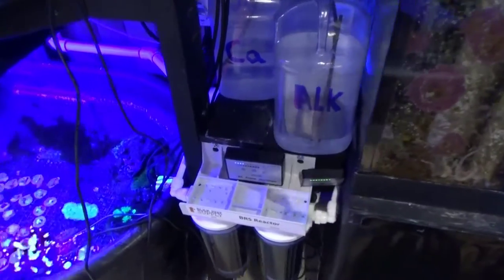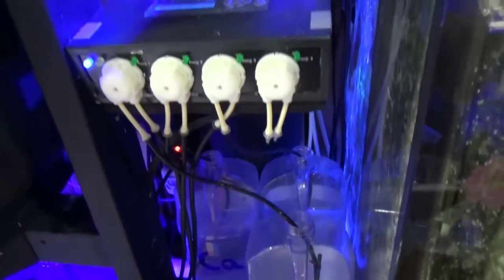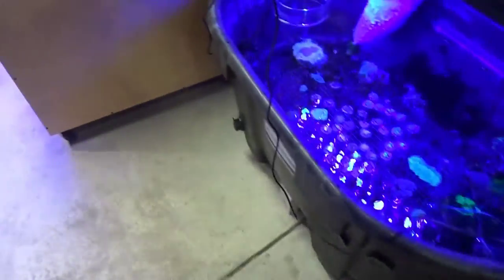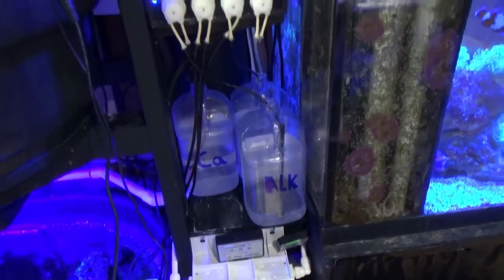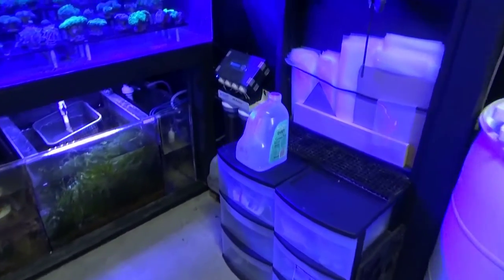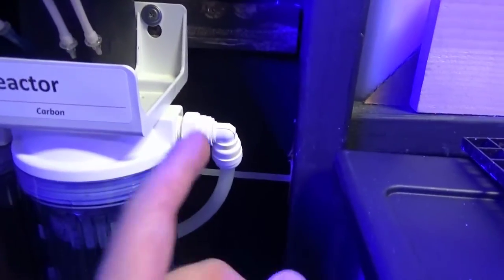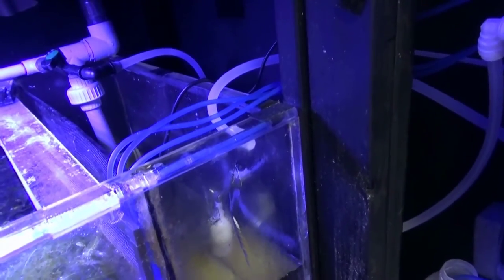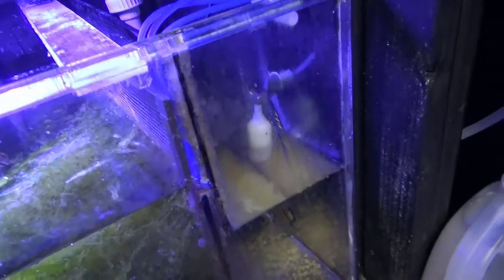Doser and filtration update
This is a quick walk through of our dosing systems for alkalinity, calcium and magnesium.  We have the carbon and GFO reactors right next to them so we can easily keep an eye on everything.